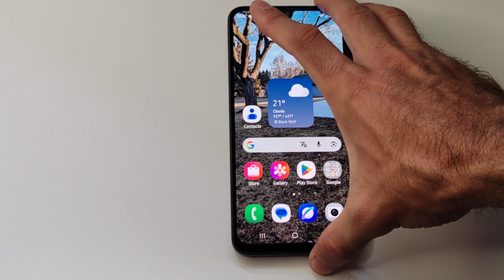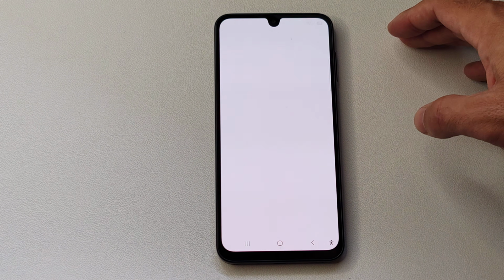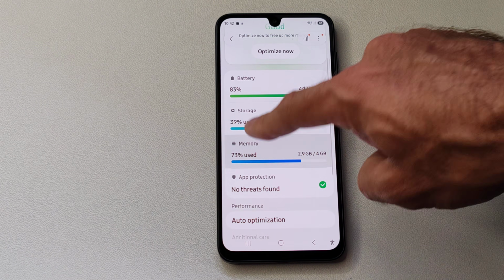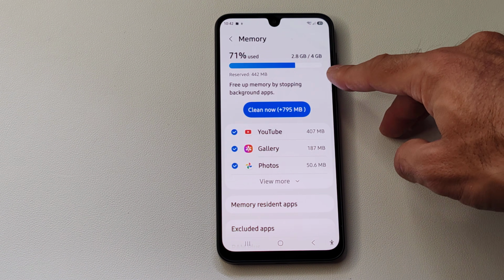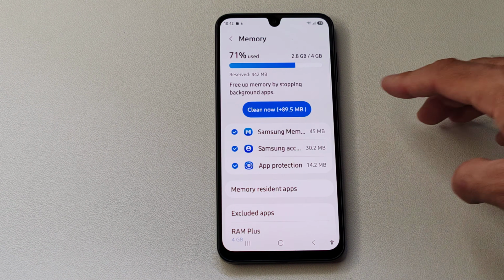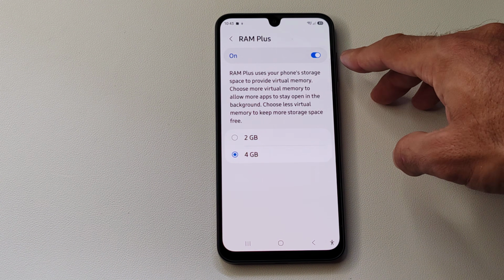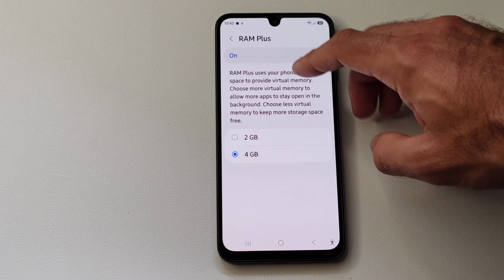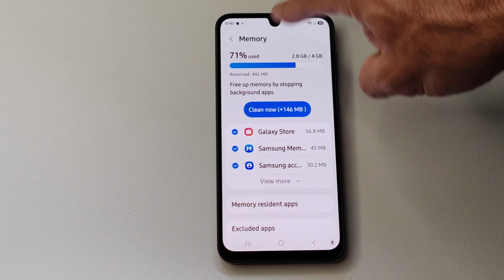How To Check RAM On Samsung Phone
Checking your Samsung phone’s RAM is straightforward via Device Care or Developer Options, allowing you to view total memory, current usage, and per-app consumption for better performance management

Method 1 – Using Device Care (Simplest Method)
Open the Settings app on your Samsung phone.
Tap Battery and Device Care (or Device Care / Device Maintenance, depending on your model).

Select Memory.
Here, you will see:
Total RAM installed on your phone
Currently used RAM

Optionally, per-app memory usage
To free up RAM, tap Optimize now or Clean now to close background apps and optimize performance

Method 2 – Using Developer Options (Detailed RAM Statistics)
This method provides in-depth memory analysis, including RAM usage over different time ranges.

Step 1 – Enable Developer Mode
Open Settings → About phone.
Tap Software information → Build number seven times quickly.
You will see the message: "Developer mode has been turned on"

Step 2 – View RAM Usage
Go back to Settings → Developer options.
Tap Memory (or Running services on some models).
You can see:

Total RAM installed
Average RAM usage
Usage details over time (choose from 3 hours, 6 hours, 12 hours, or a full day)

Per-app RAM usage, which can be sorted by average or maximum usage

Once checked, it's recommended to disable Developer Options by toggling it off to avoid accidental changes